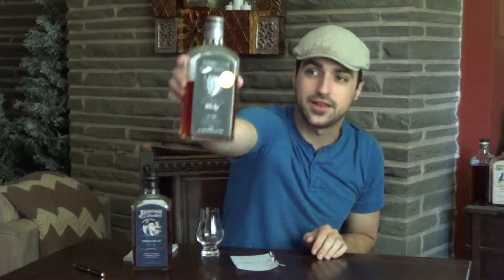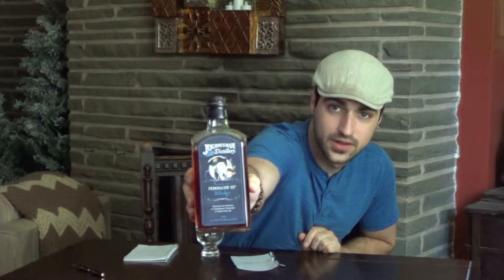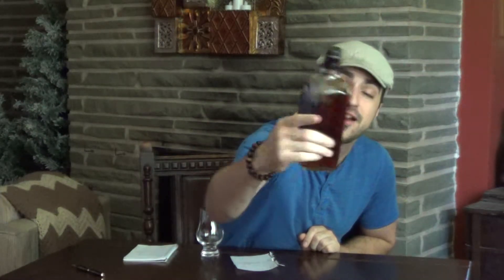Journeyman Distillery Federalist 12 Rye Whiskey Review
Sorry for the lack of editing, running Windows 10 Technical Preview now and still working out kinks with software compatibility.